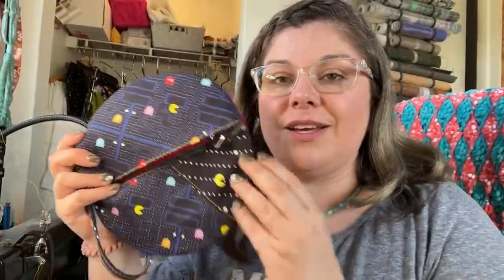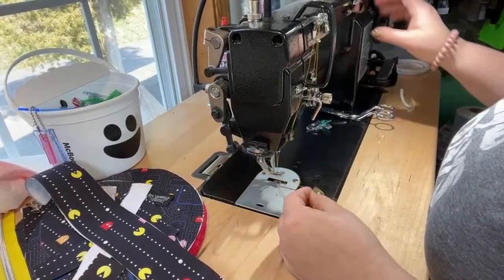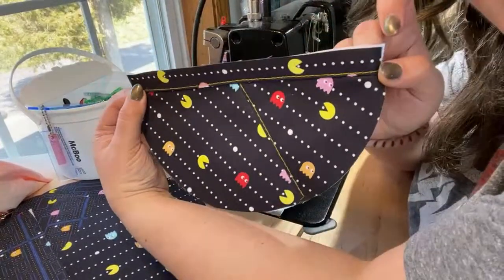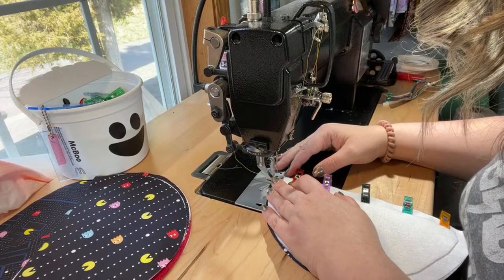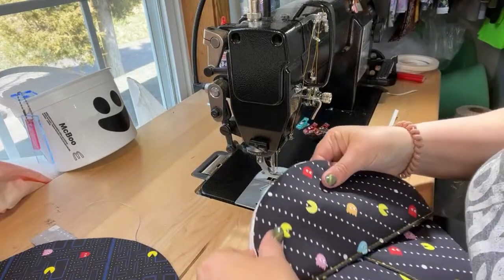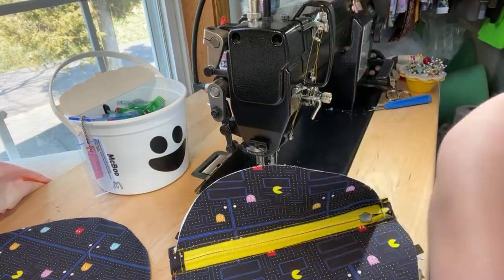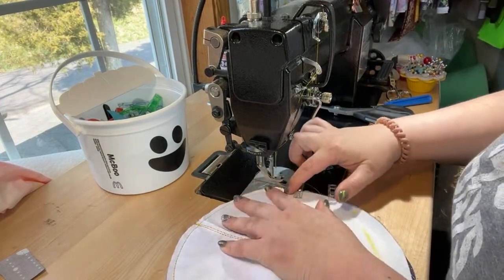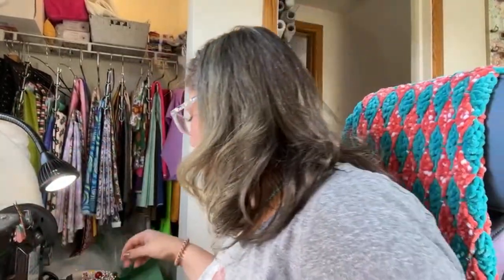Sew-A-Long LIVE PAC Pouch by K.Azcona Designs featuring My Little Shindig FFFC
Today we will be sewing the PAC Pouch from K.Azcona Designs featuring the Pac Man fabric from My Little Shindig.

Join me Live to sew it with me.